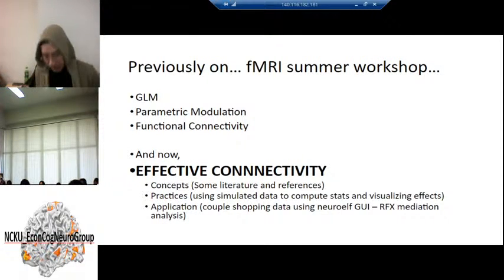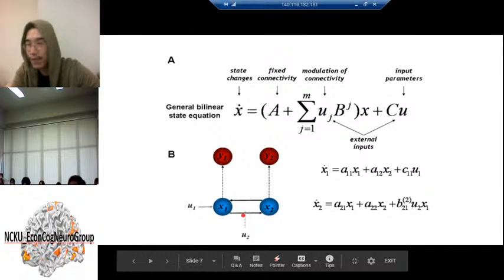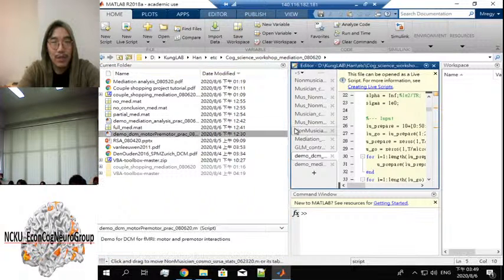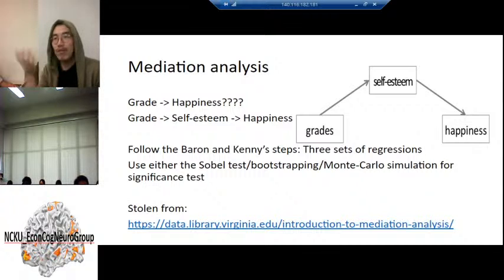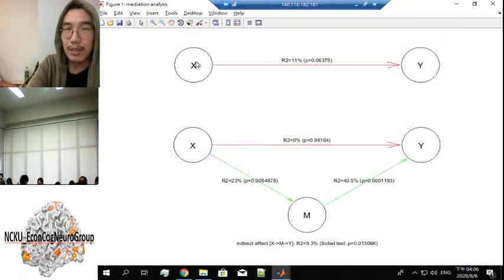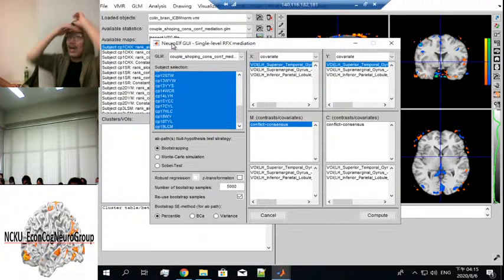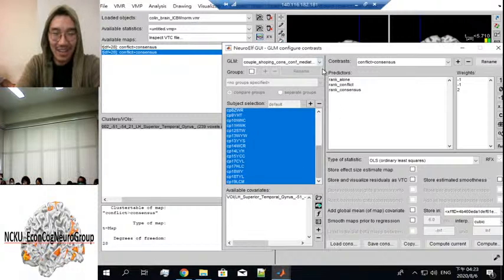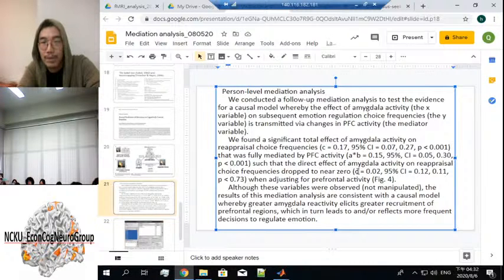ncku fMRI workshop (20200806): day 3 afternoon 4th class (effective connectivity)